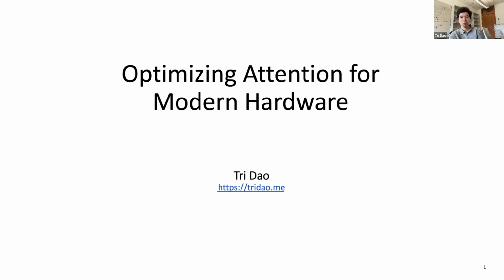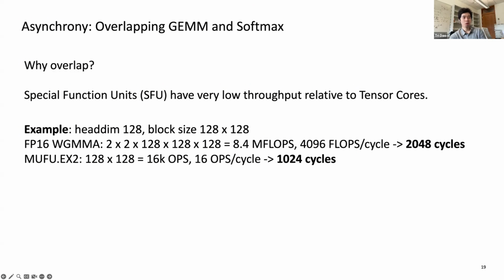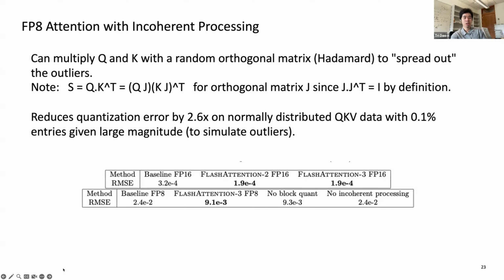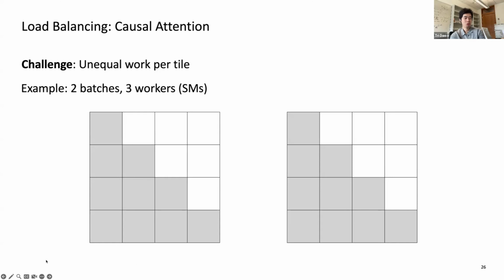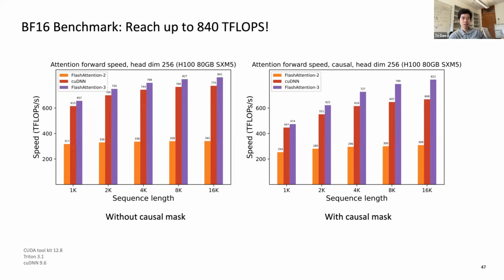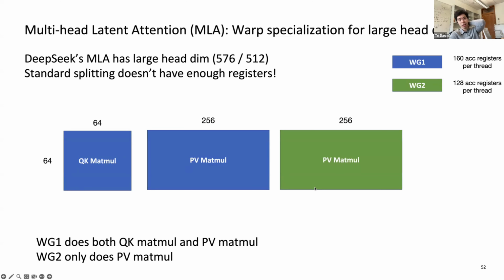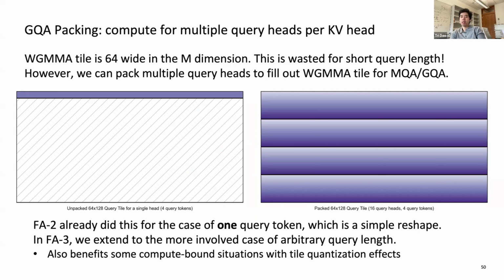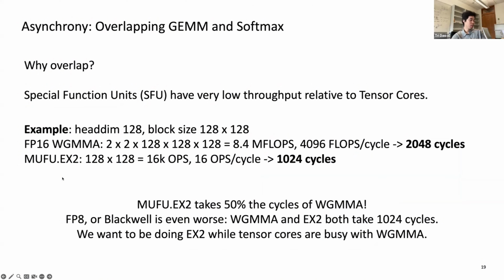Optimizing attention for modern hardware - Tri Dao (Princeton & Together AI)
Speaker: Tri Dao (Princeton & Together AI)

Title: Optimizing attention for modern hardware

Abstract: Attention, as a core layer of the ubiquitous Transformer architecture, is the bottleneck for large language models and long-context applications. FlashAttention pioneered an approach to speed up attention on GPUs by minimizing memory reads/writes. We describe recent advances in this area, including optimizations for Hopper GPUs. exploiting asynchrony of the Tensor Cores and TMA to (1) overlap overall computation and data movement via warp-specialization and (2) interleave block-wise matmul and softmax operations, and (3) block quantization and incoherent processing that leverages hardware support for FP8 low-precision. This allows us to reach up to 85% of theoretical max TFLOPS. We will then cover advanced techniques and optimization for inference, such as persistent kernels, load balancing, GQA packing. Finally we examine new attention variants designed specifically for inference efficiency and test-time compute.

Bio: Tri Dao is an Assistant Professor at Princeton University and chief scientist of Together AI. He completed his PhD in Computer Science at Stanford. He works at the intersection of machine learning and systems, and his research interests include hardware-efficient algorithms and sequence models with long-range memory. His work has received the COLM 2024 Outstanding paper award and ICML 2022 Outstanding paper runner-up award.

Recorded on Apr 10, 2025.